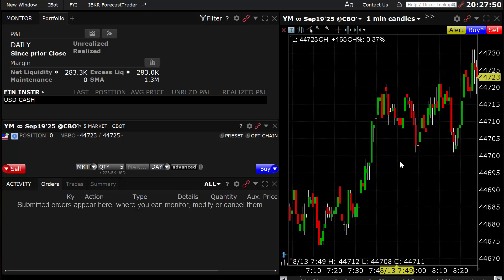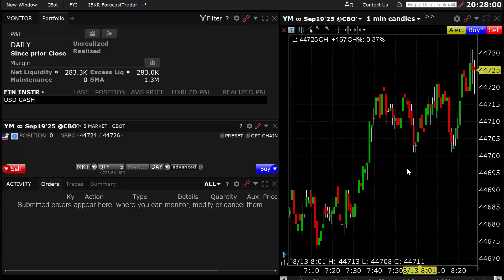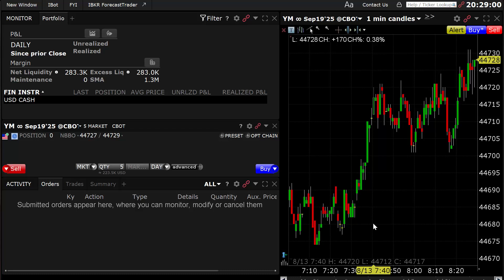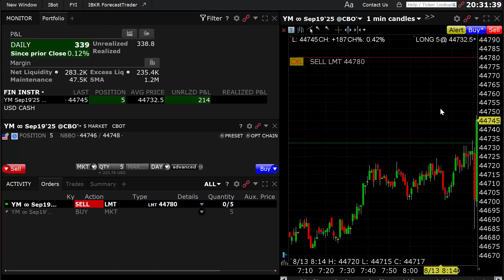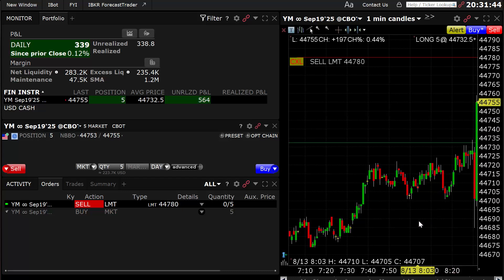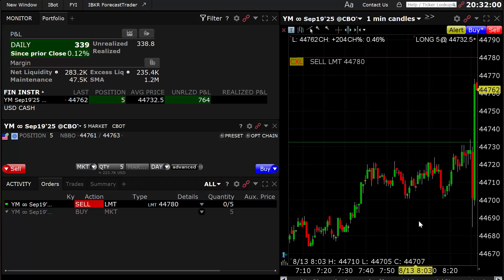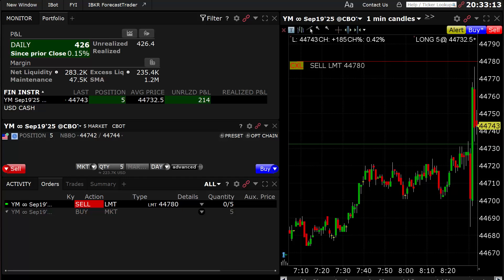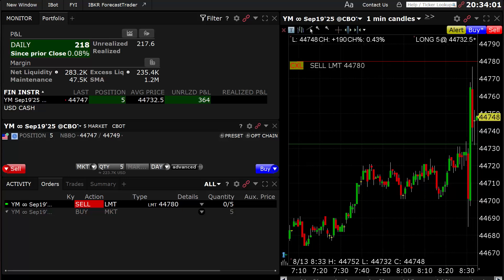New Math Trading Demonstration $1,178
Today's trade had 94% chance to win for 50 ticks. As of this writing it's gone much higher and playing a break even stop and letting it go would have worked. These high math trades will give you the direction so often that you won't be able to help but to go for them :-) I'll be back tomorrow to take more trades using my super high math.

Happy Trading,
David
Oil Trading Academy